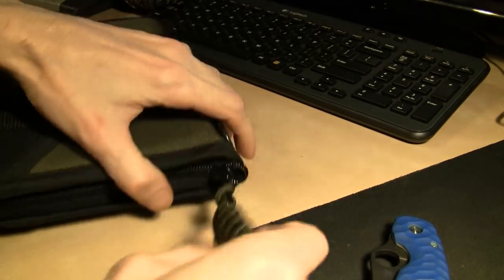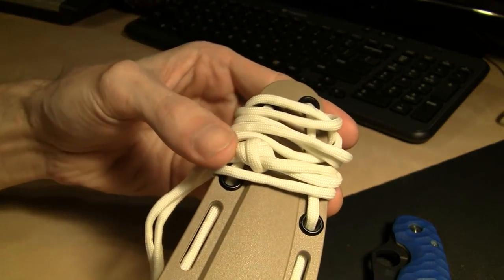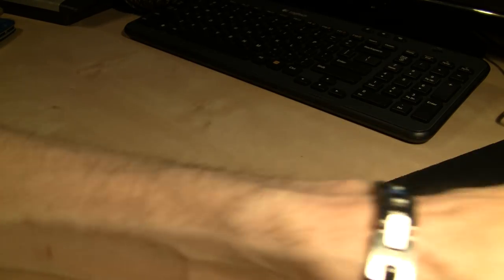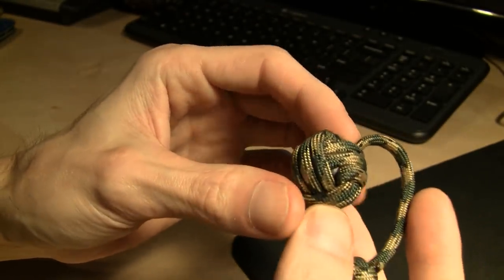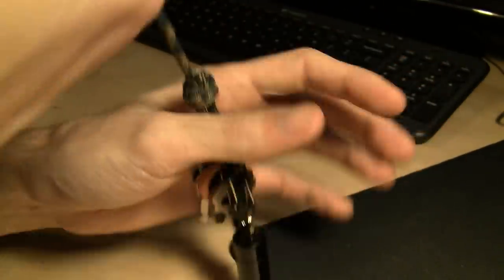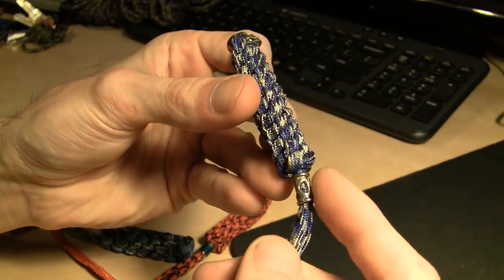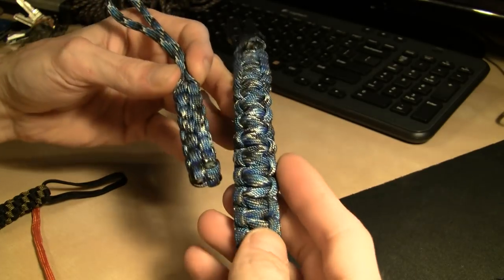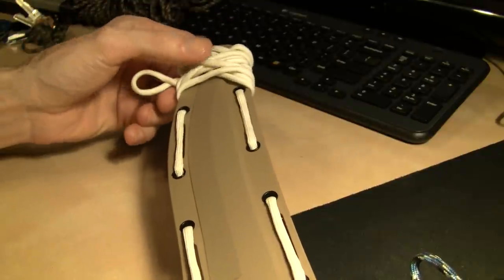Paracord for Valerie ♥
Just showing some paracord stuff I have around here...